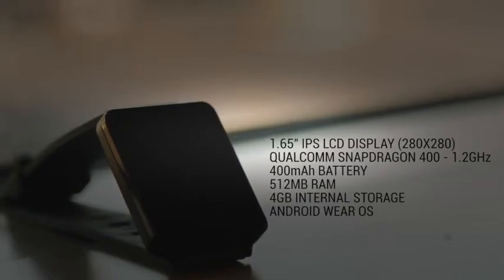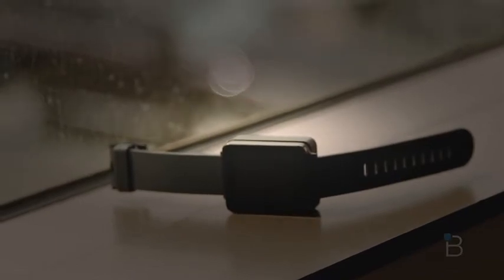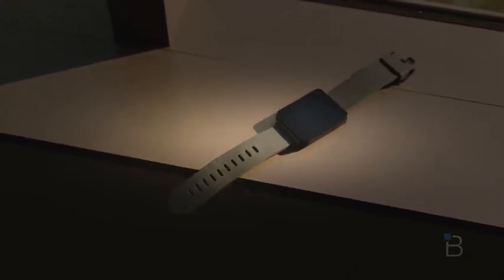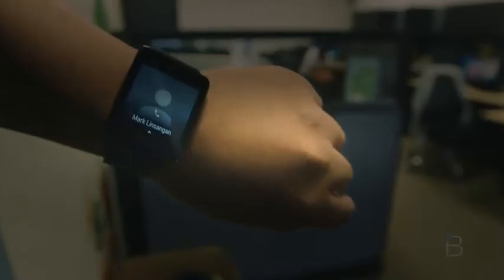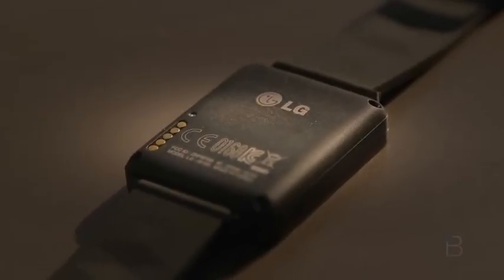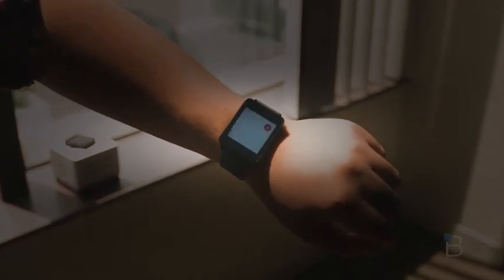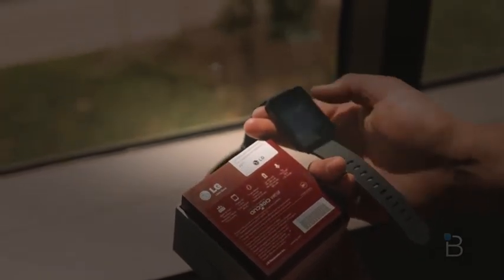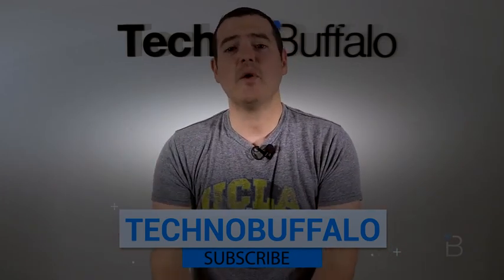G Watch Review - Is it Worth the Money? | BTechVision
LG G Watch Review!Full Review Wear Tour Live Review G Watch are plenty of smartwatch options on the market right now, but I'd argue there aren't many that nail each one of my needs. Either a watch fails to impress with its design, it doesn't have quite enough battery life, there aren't any apps or the price is too high.That's why I was super excited when Google first introduced Android Wear. It looked like a platform that could potentially address a lot of my concerns, particularly on the software side.